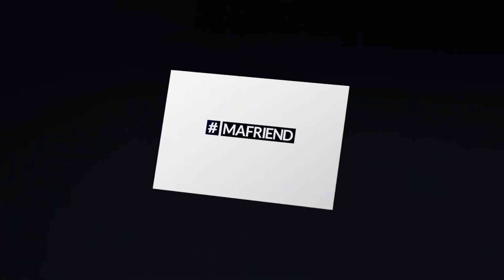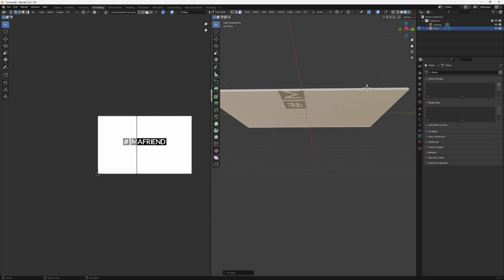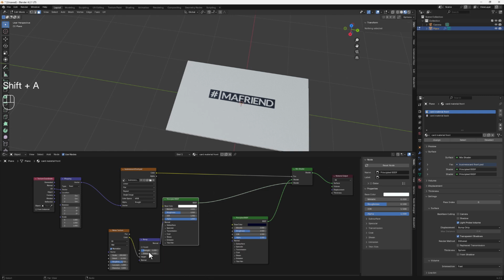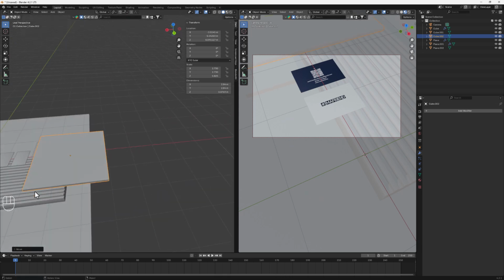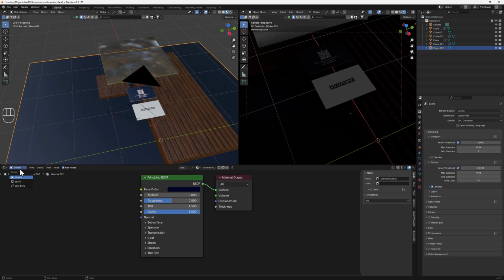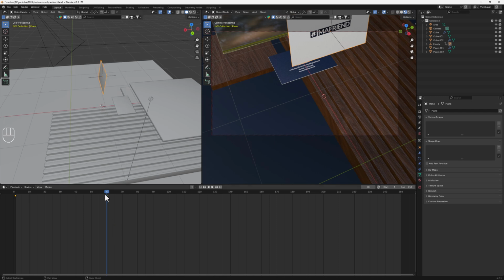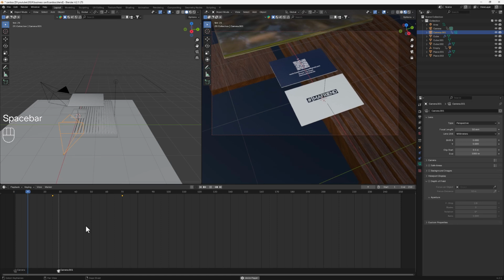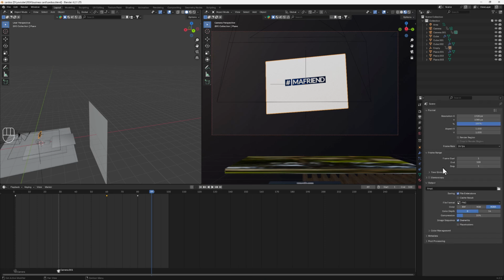Business Card Mockup and Animation in Blender 4.2. Beginner Blender Animation Tutorials.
let's create a Business Card mockup animation inside Blender 4.2. In this video, we will learn how to add keyframes and some camera animations to create this beautiful medicine jar animation

Mafriend.me